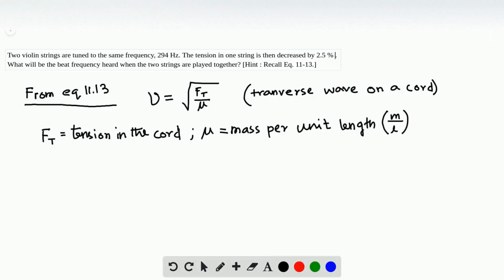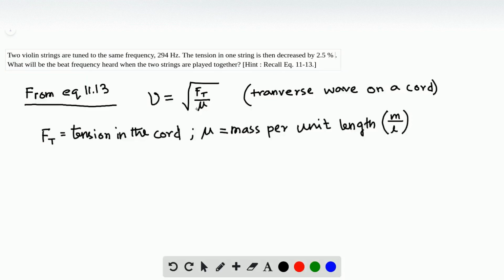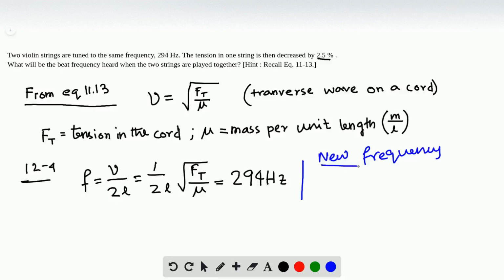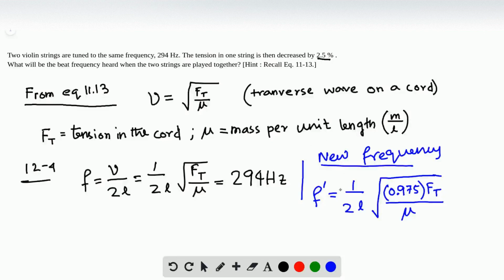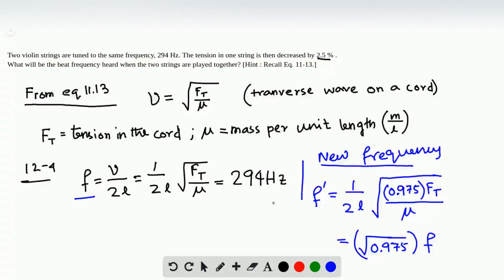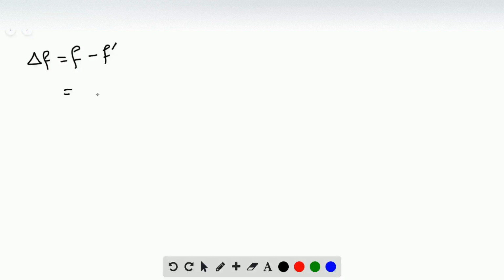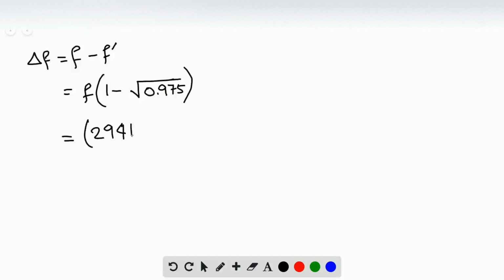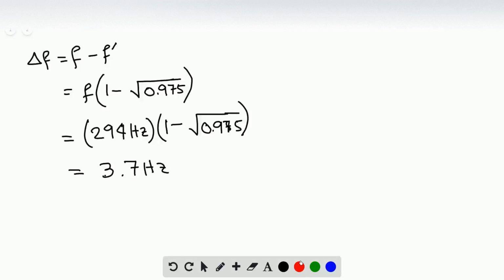Two violin strings are tuned to the same frequency, 294 Hz The tension in one string is then decrea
Two violin strings are tuned to the same frequency, 294 Hz. The tension in one string is then decreased by 2.5. What will be the beat frequency heard when the two strings are played together [ Recall Eq. 1113.]

📕 Economics Q&A
📕 Chemistry Q&A
📕 Math Q&A
📕 Statistics Q&A
📕 Computerscience Q&A
📕 Accounting Q&A
📕 Biology Q&A
📕 Physics Q&A